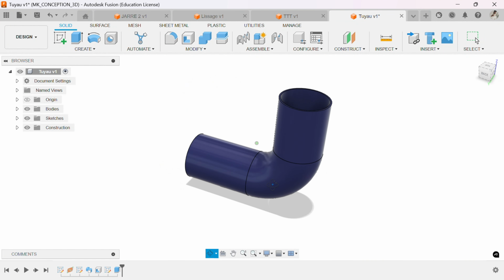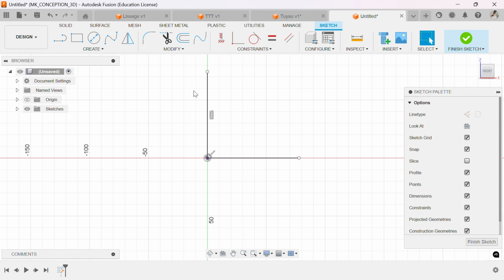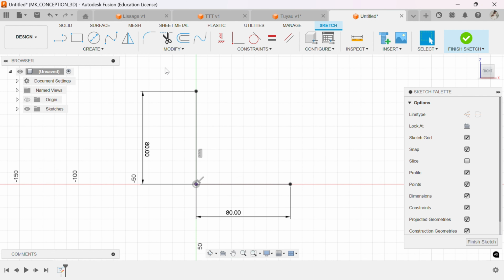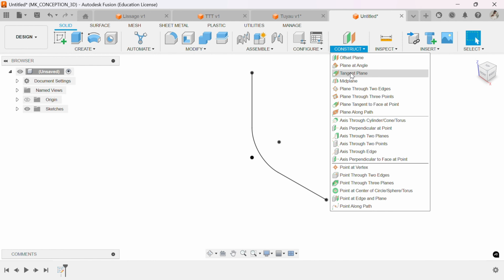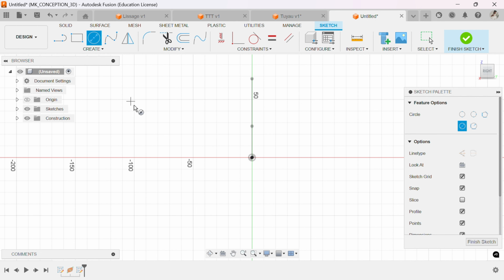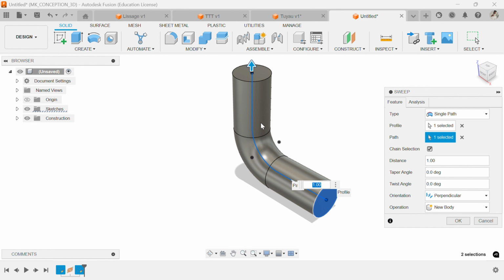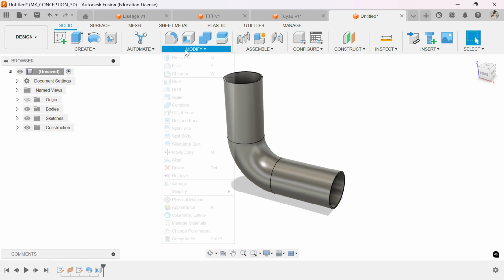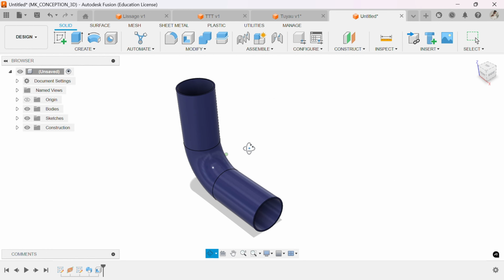How to design L-shaped Pipe on FUSION360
In this video, we are going to see how to design pipe on fusion360 in 3min